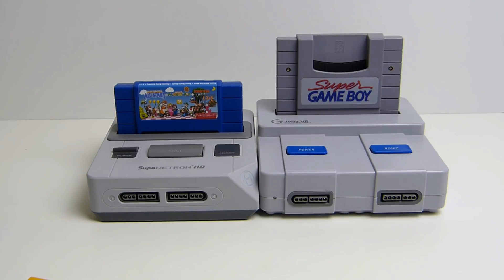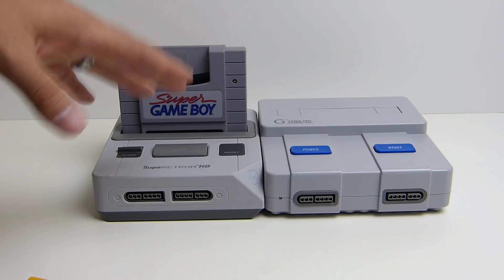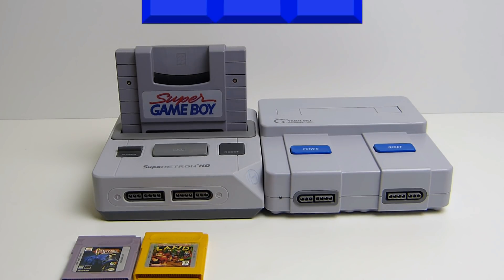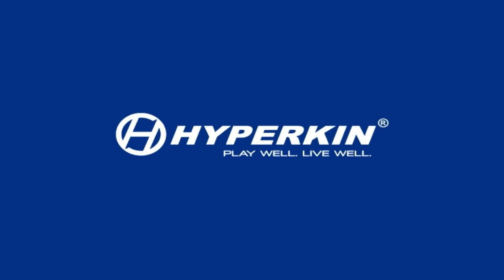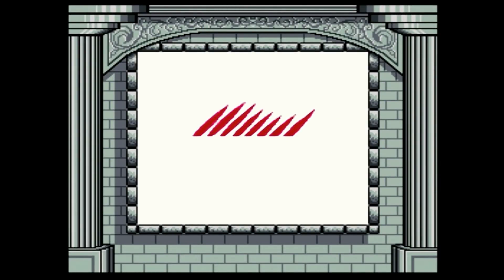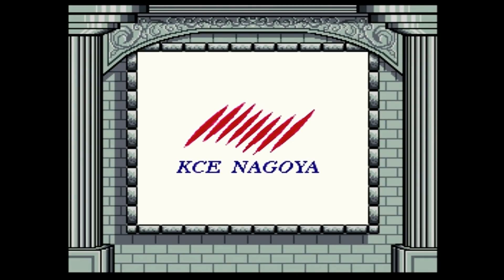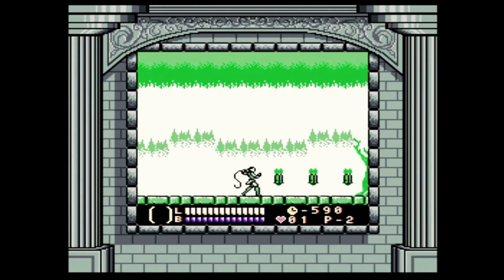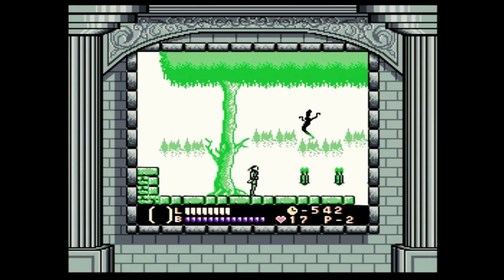HD Super Game Boy - Hyperkin Supa Retron HD Versus Gamerz Tek 16-Bit HD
Address for mail:
Beaumont, CA
92223-00AK